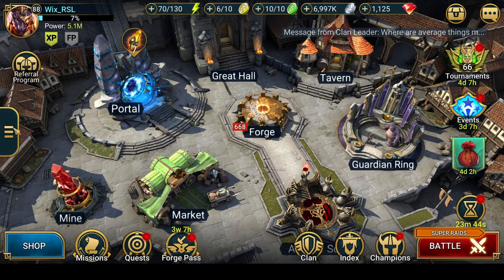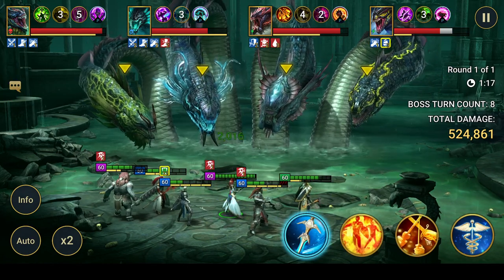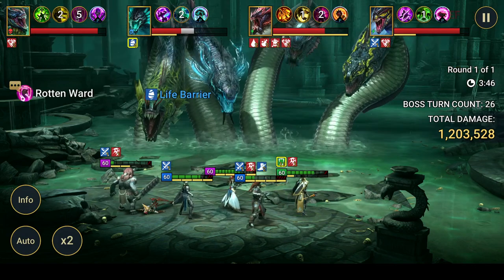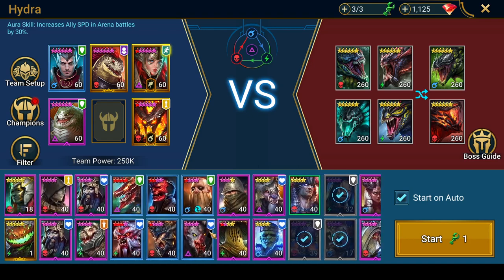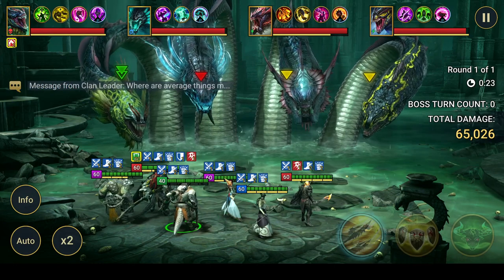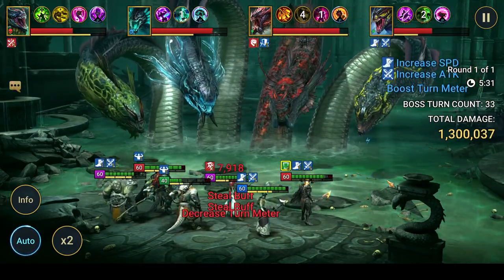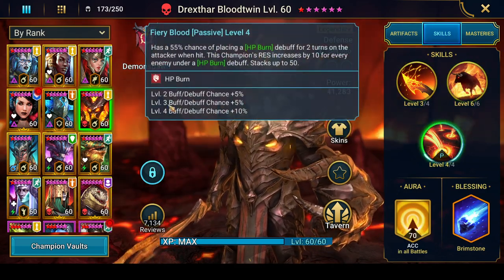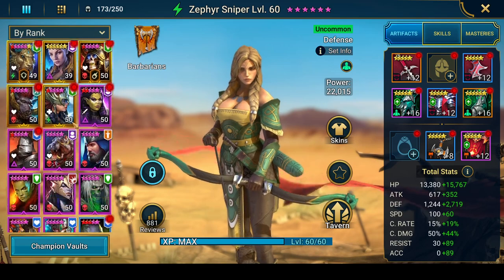F2P Friendly Guides - Lazy Normal Hydra Bottom Chest Guide to Get Mithrala Unlocked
Timestamps
0:00 -

F2P Lydia Record

Link to my old F2P account showcase by BGE, for those interested

~ Music in this episode provided by ~